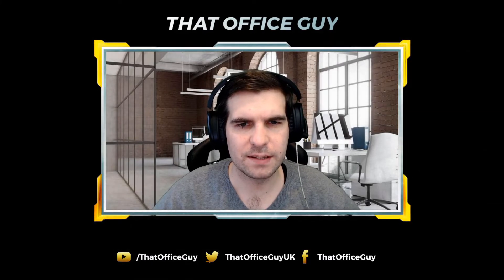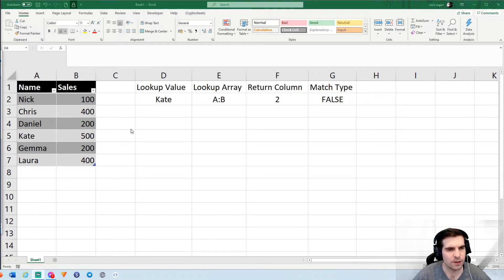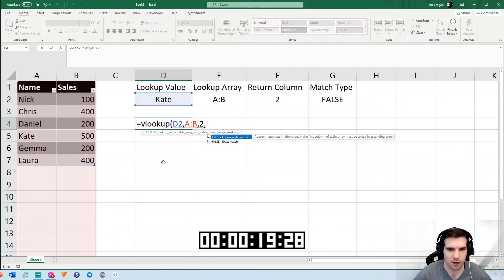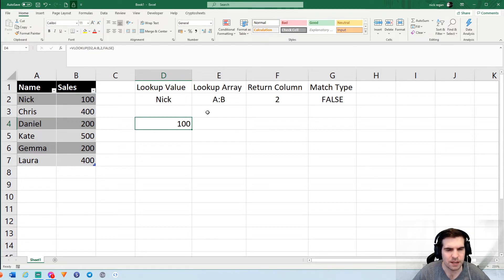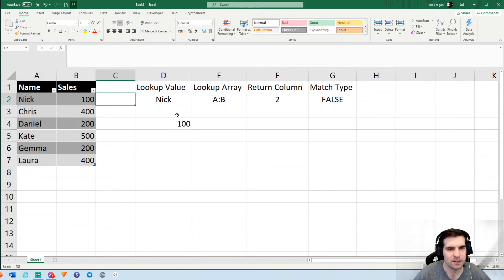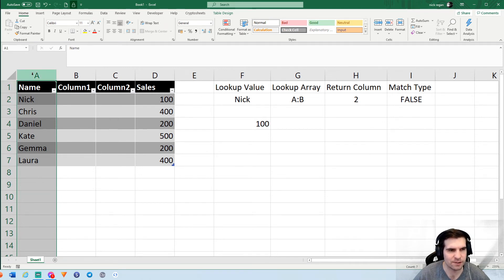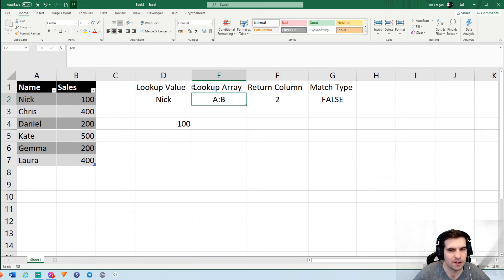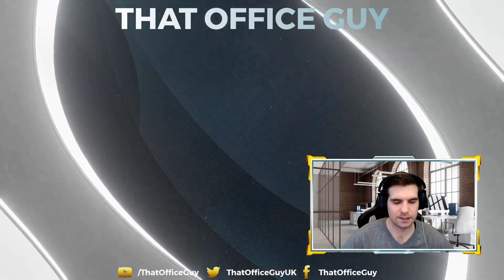How to Perform a VLOOKUP in 60 Seconds | Microsoft Excel Tutorial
In this Microsoft Excel tutorial I show you how to perform a VLOOKUP in seconds. To create a VLOOKUP in Excel is actually very simple once you understand the 4 parts of the Excel formula and how they work. Follow along with this Microsoft Excel tutorial on How to Create a VLOOKUP and level up your Excel Skills today.

00:00 Intro
00:40 Excel Workbook Setup
01:10 How to perform VLOOKUP in 60 Seconds
02:22 Understanding the VLOOKUP
05:54 Remember to LIKE & SUBSCRIBE

Let’s connect!